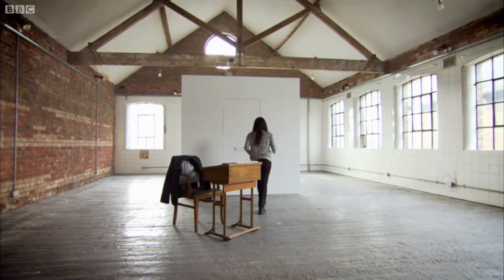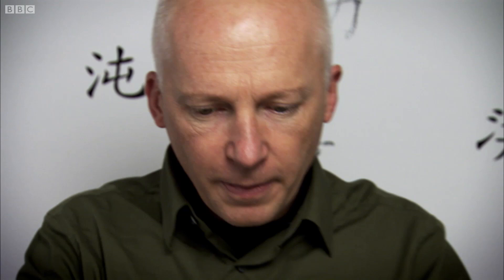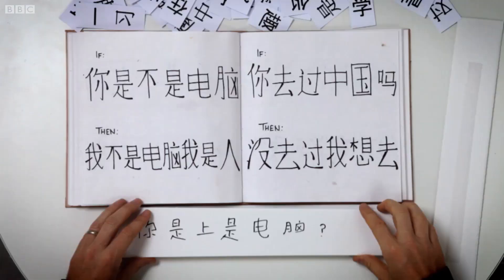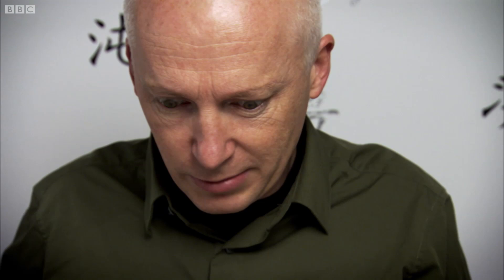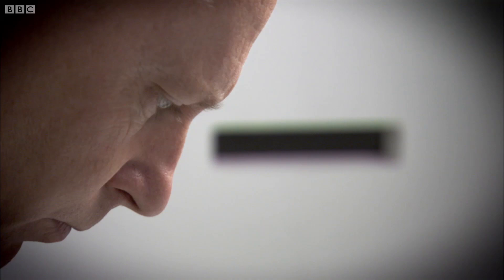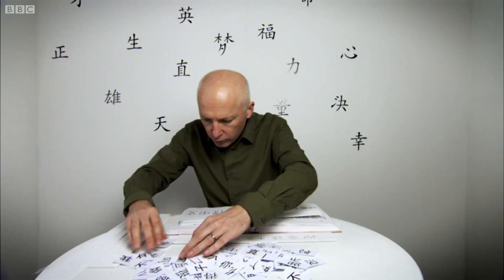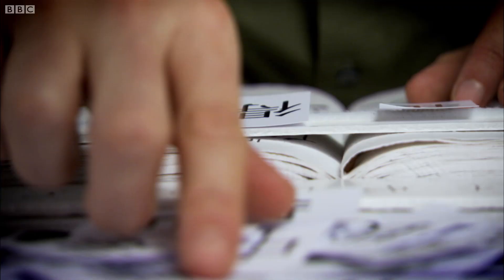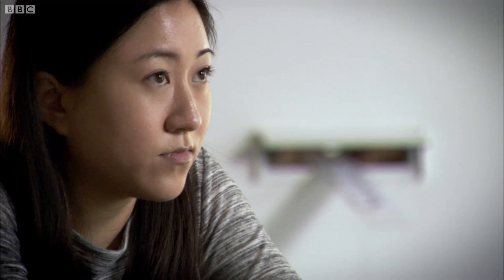The Chinese Room Experiment | The Hunt for AI | BBC Studios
Can a computer really understand a new language? Marcus Du Sautoy tries to find out using the Chinese Room Experiment. Taken from The Hunt for AI.